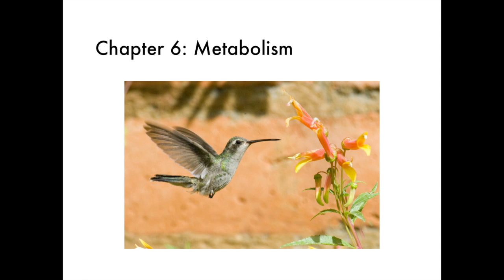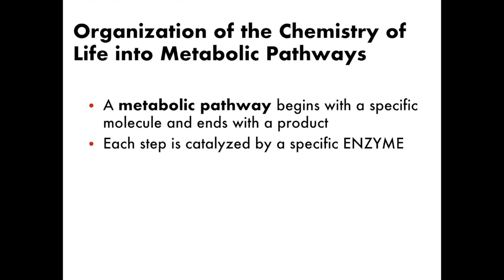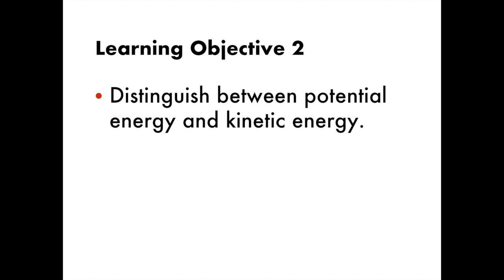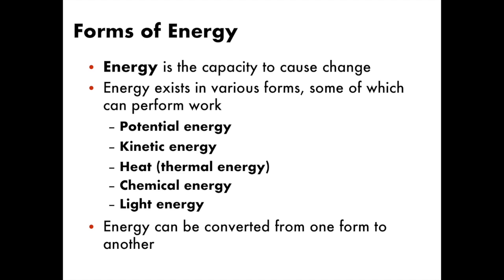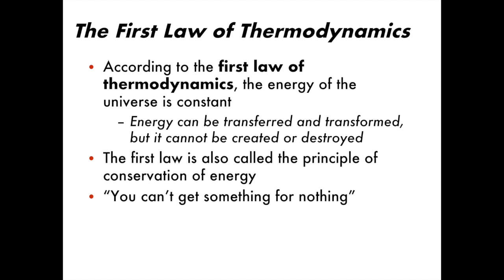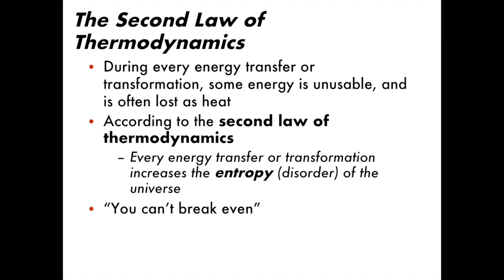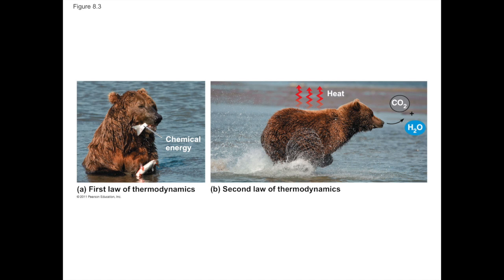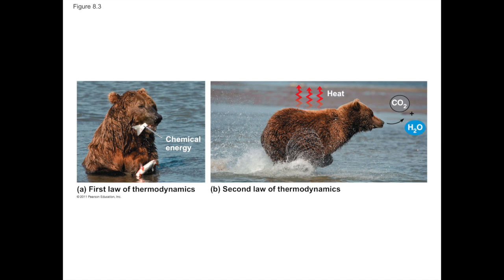BIOL1003 Chapter 6 Metabolism Intro, LO 1-3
Chapter 6, Learning objectives 1-3